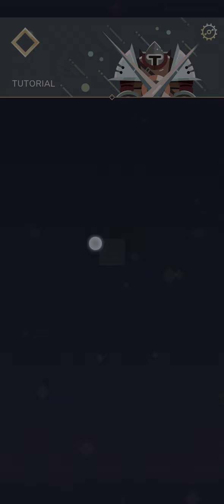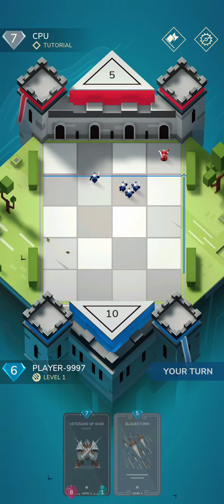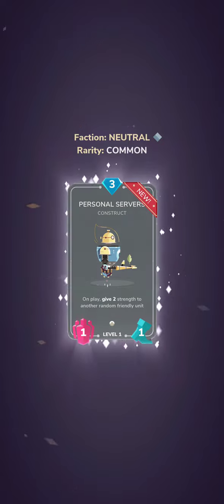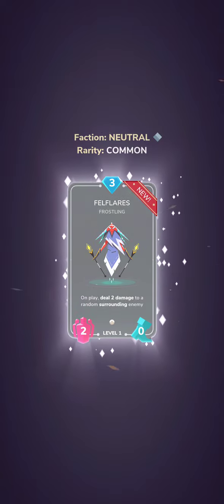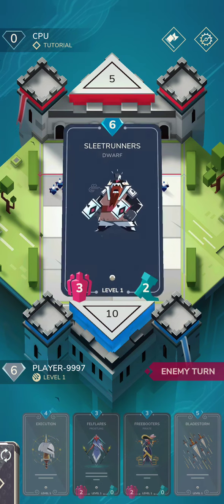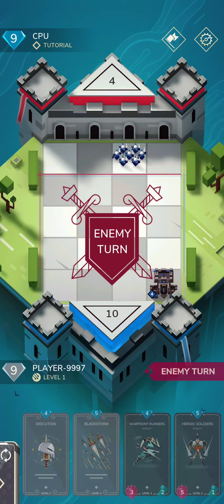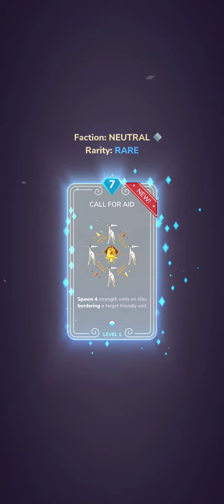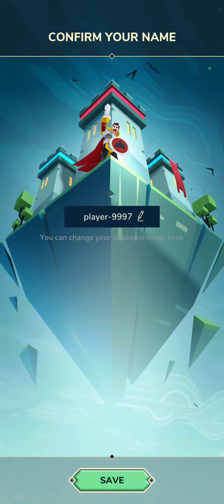Let's Play Stormbound | Clean Start Tutorial Guide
Let's Play Stormbound